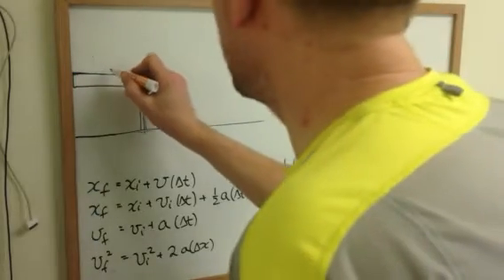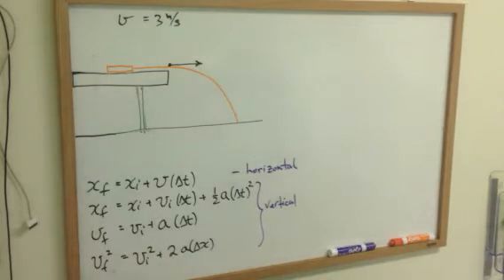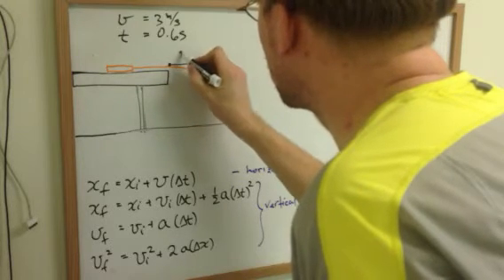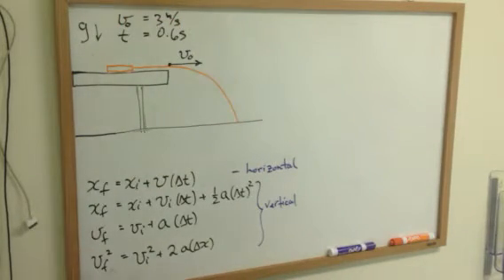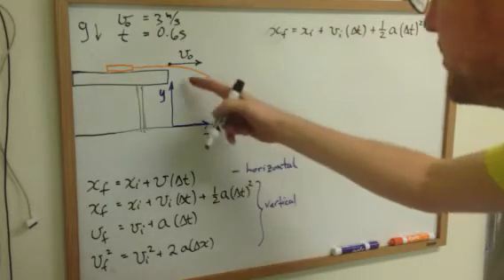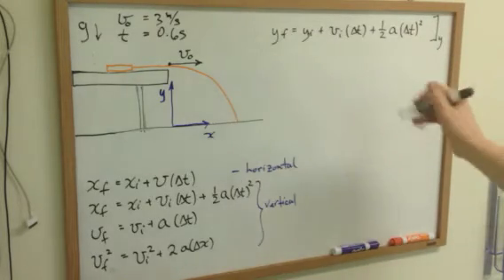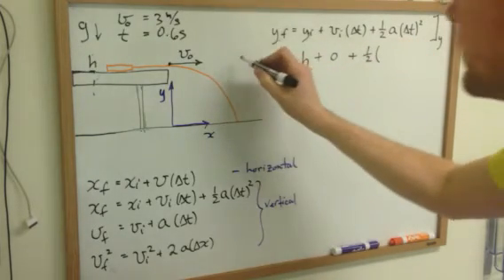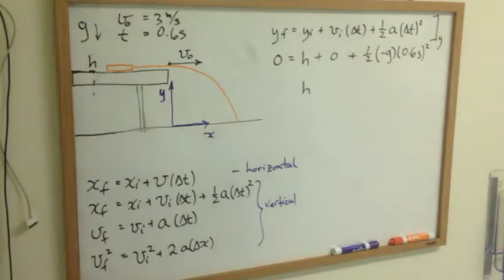PHYS 202A 3.08 Part A